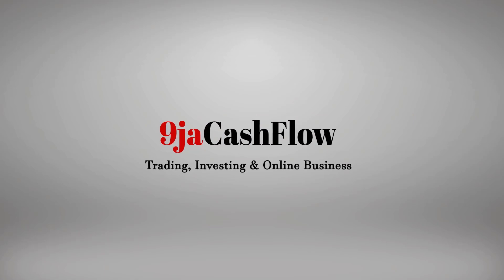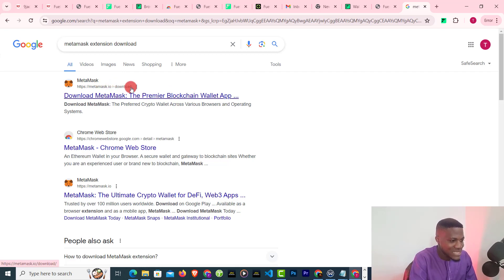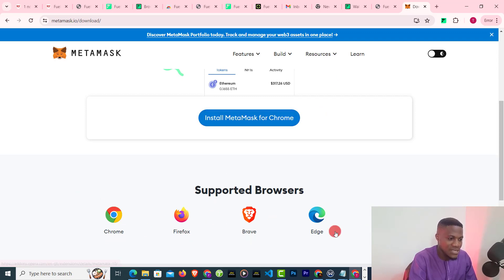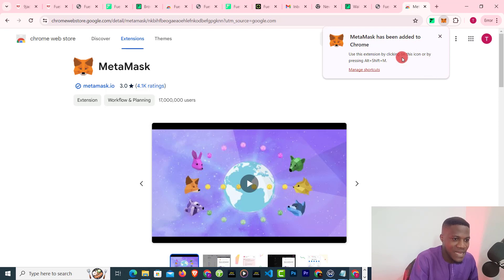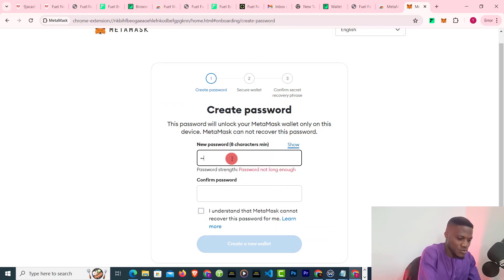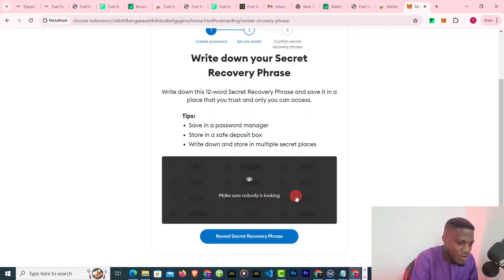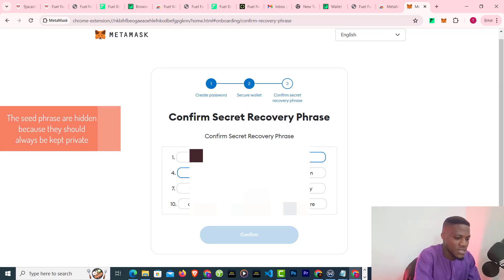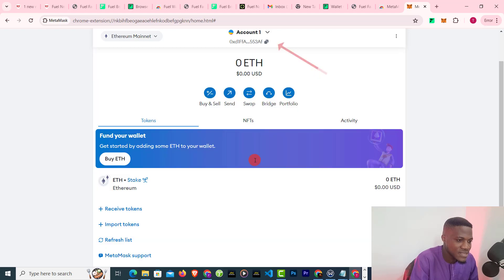How To Setup MetaMask Ethereum Wallet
Here is a simple guide on how to setup a MetaMask Ethereum Wallet